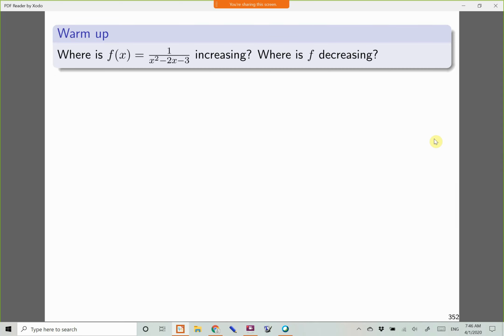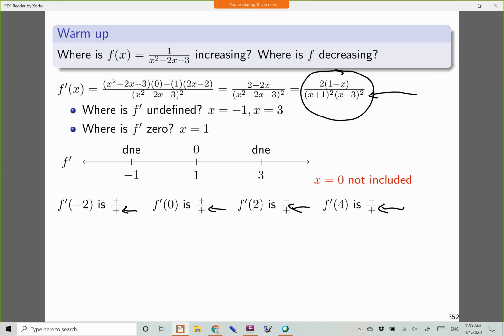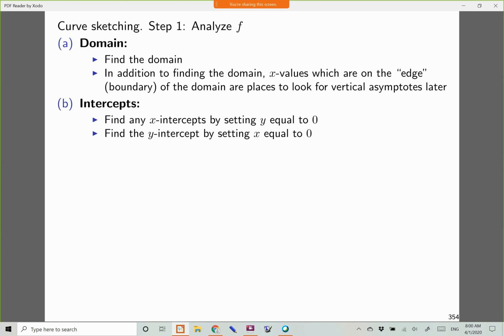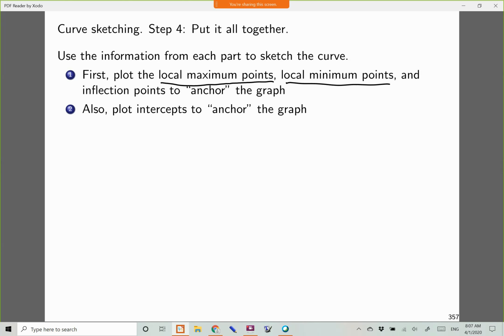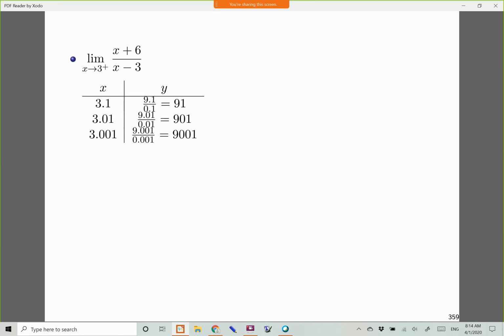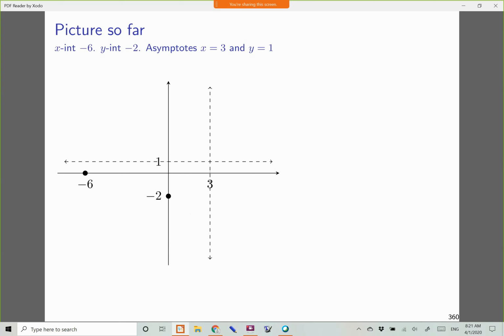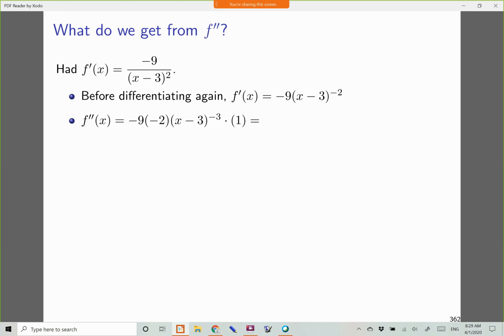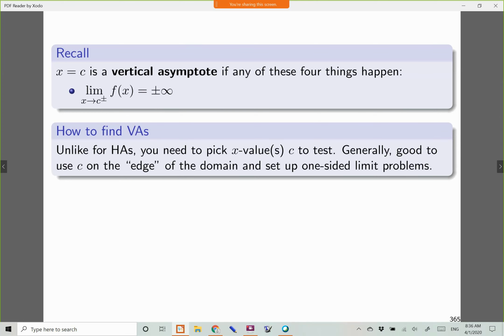2020 04 01 745am